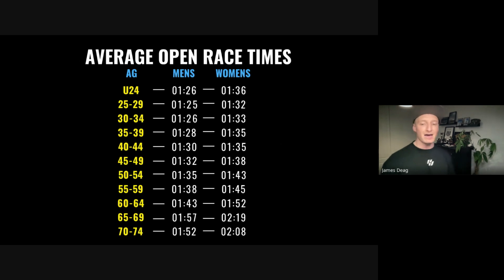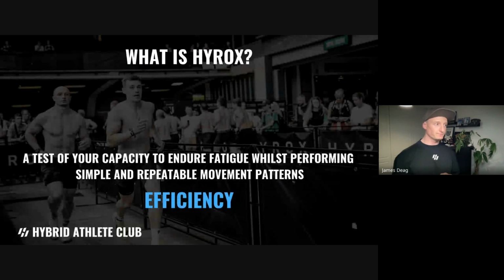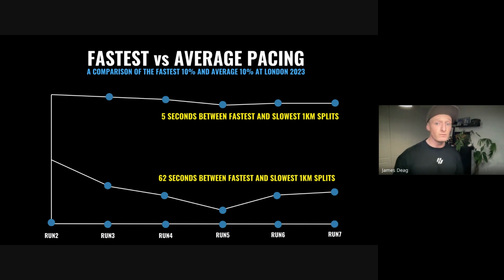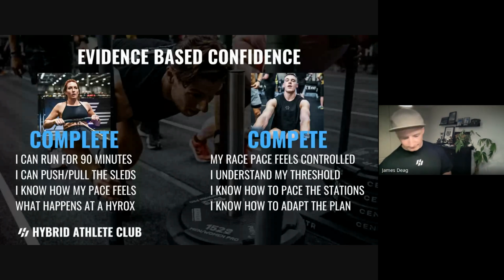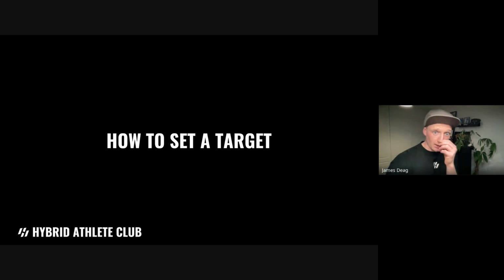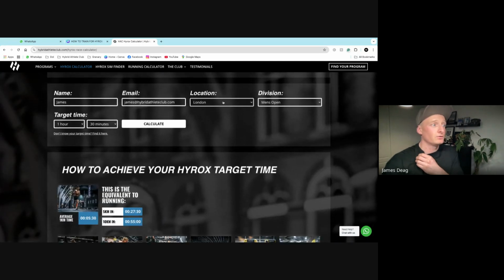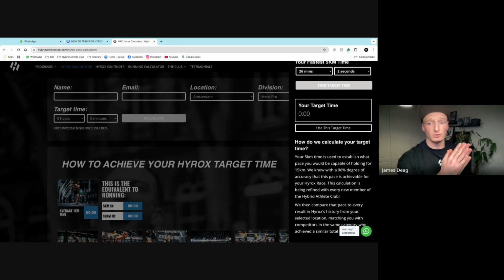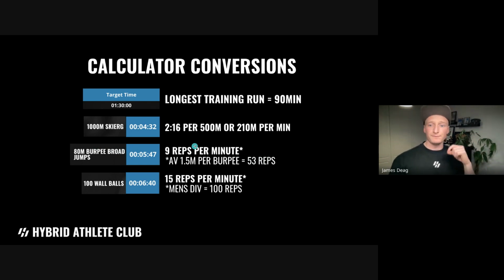How to train for Hyrox London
The Hybrid Athlete Club is a global community of ambitious athletes tackling any their fitness goals together. We provide data-driven programs by people driven coaches and our community keeps you accountable and motivated!

You'll find everything you need to achieve your fitness goals for Hyrox, Running, Weightlifting and much more